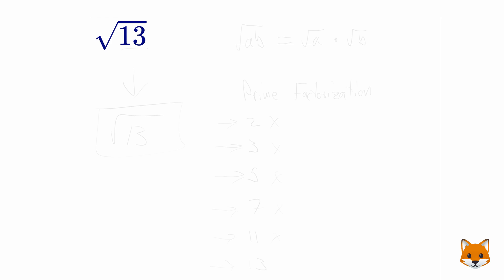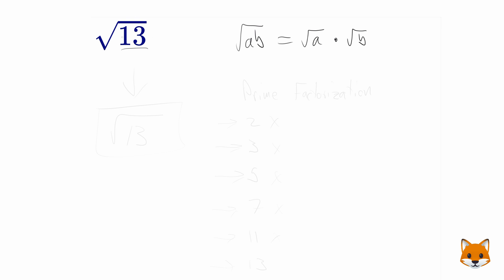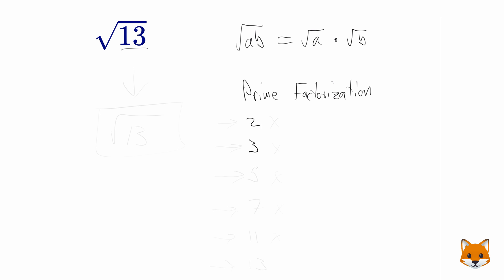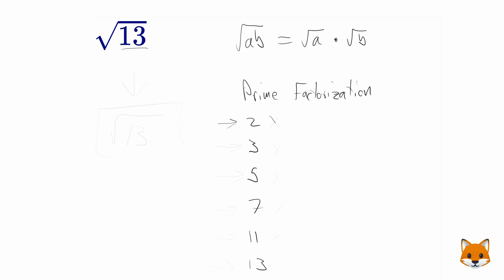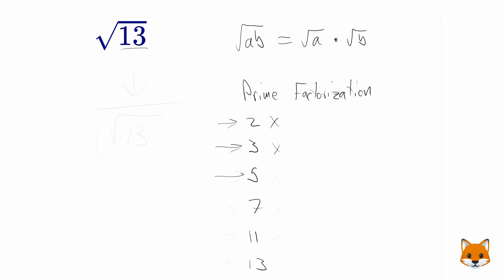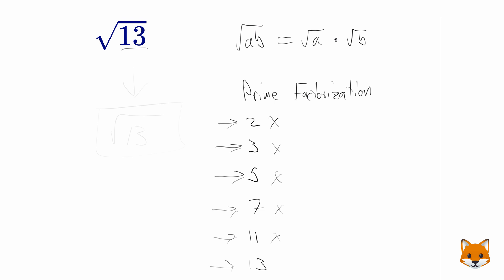Square Root Of 13 (Solved)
🦊 Step-by-step explanation of:
I'll show you how to write this in Simplest Radical Form

Here are other ways to write this problem:
sqrt(13)
√13
\sqrt { 13 }